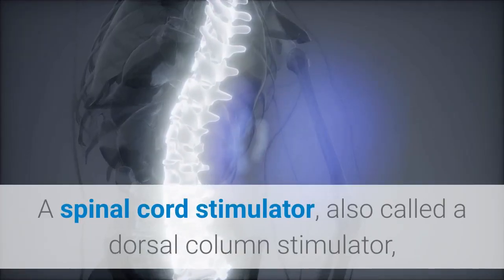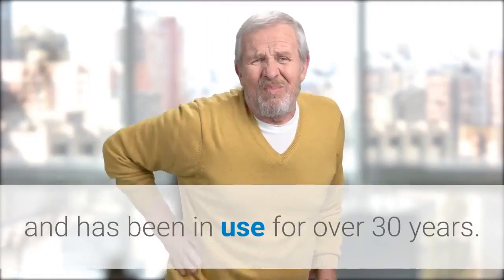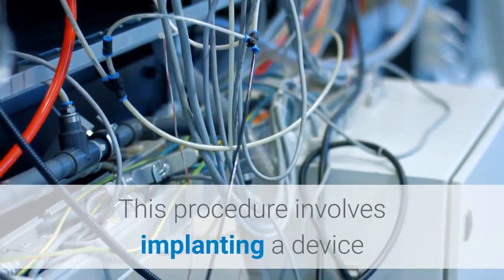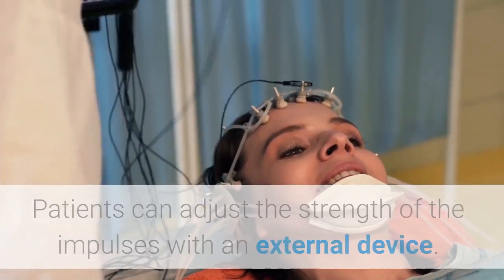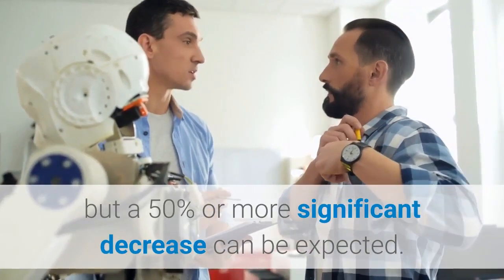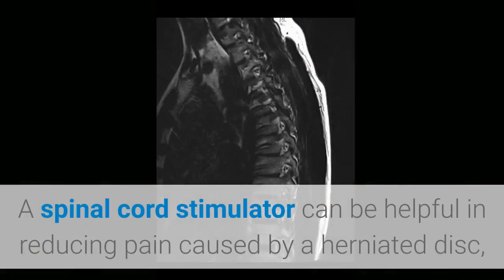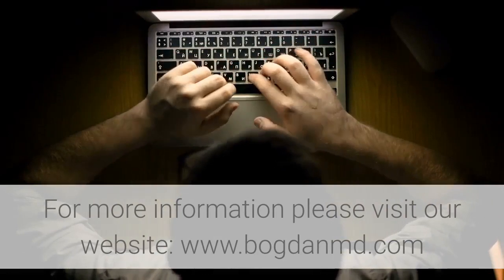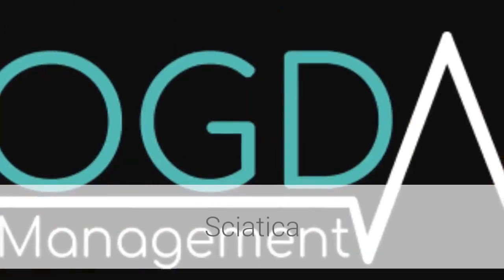Sciatica pain doctor Brooklyn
Sciatica
A spinal cord stimulator, also called a dorsal column stimulator, is an implanted electronic device used to help treat chronic pain and has been in use for over 30 years. The device delivers a low-level electrical current through wires placed in an area near your spinal cord. The device is similar in size to a pacemaker.

This procedure involves implanting a device that uses electrical impulses to regulate pain. Patients can adjust the strength of the impulses with an external device. This is usually performed when all other procedures have been shown ineffective.

The spinal cord stimulator will not cure pain, but a 50% or more significant decrease can be expected. An increase in patients’ activity and the need for less pain medication are considered successful results.

A spinal cord stimulator can be helpful in reducing pain caused by a herniated disc, sciatic pain, degenerative disc disease, spinal stenosis.